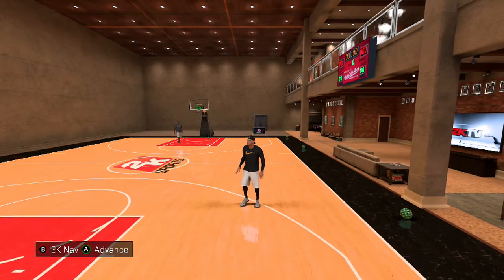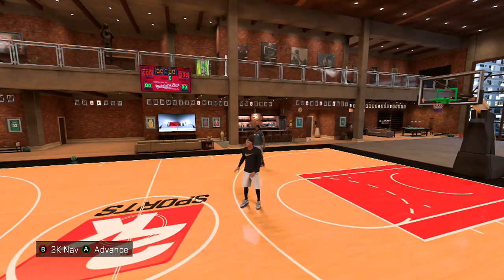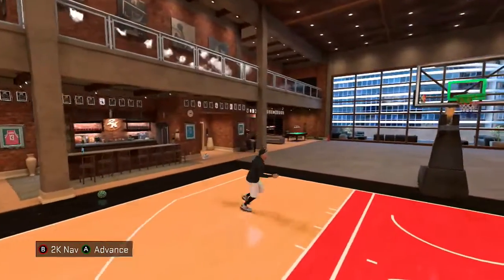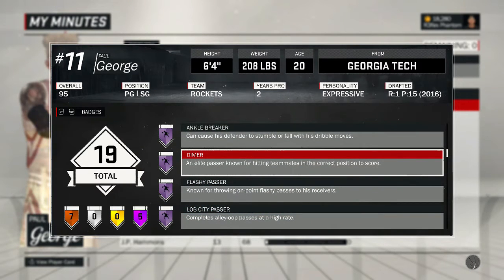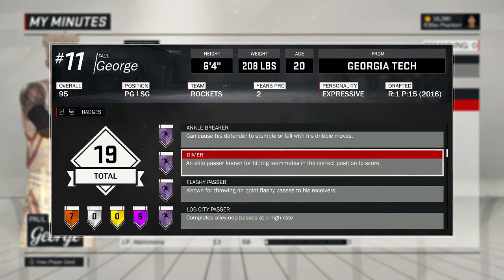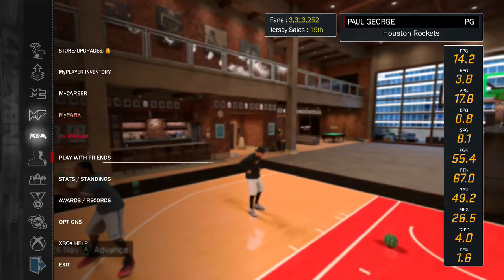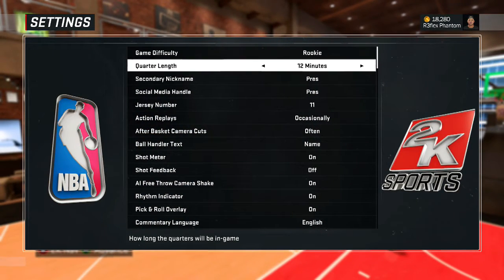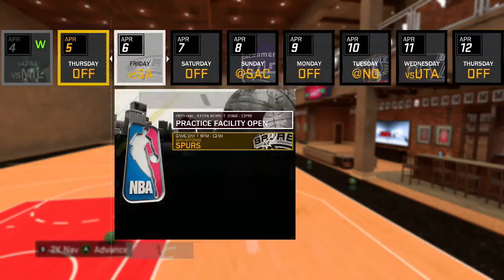NBA 2K17 | HOW TO GET DIMER IN NBA 2K17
-Reflex Phantom